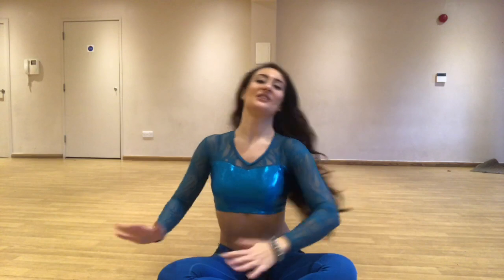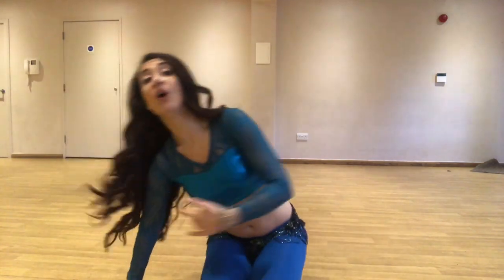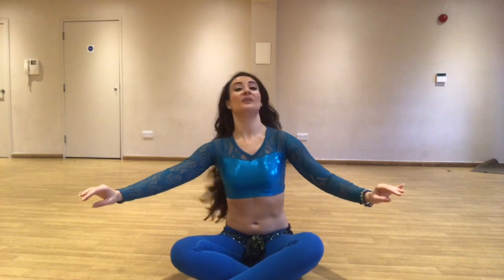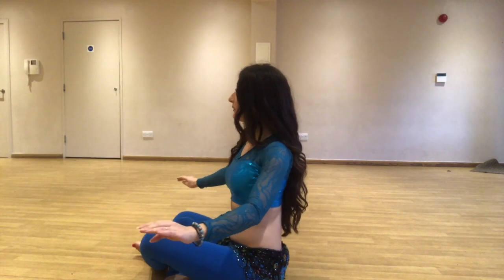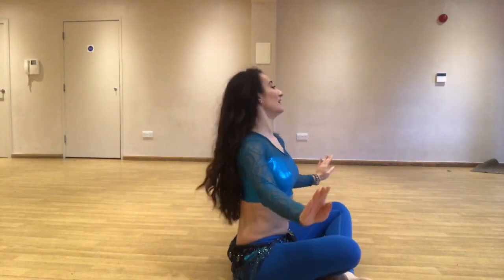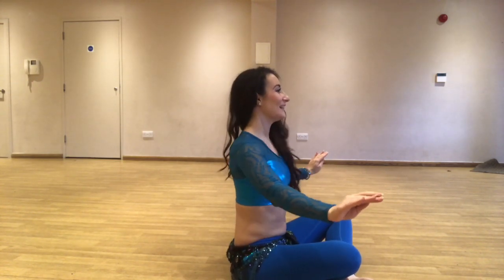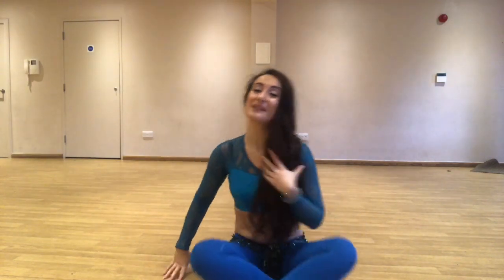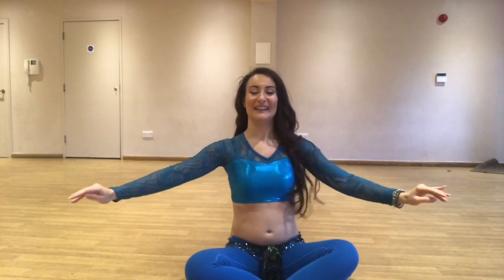LEARN BELLY DANCE Shoulder/Chest Shimmy | Belly Dance Tutorial: Study Buddy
Study Buddy to help students master basic Bellydance movements outside of class hours.

HOW TO BELLY DANCE - Shoulder/Chest shimmy

Whilst partaking in this video activity you understand and agree that in participating in any online dance instruction, dance class, workshop, rehearsal or performance, there is a possibility of physical injury or death. You voluntarily agree, therefore, to assume all risks and responsibility for any such injury or accident, which might occur during this video activity. You also exempt, release, and indemnify Tevec Dance, of any and all liability claims, demands, or causes of action whatsoever from any damage, loss, injury, or death to me, my children, or property which may arise out of or in connection with participation in any classes or activities conducted by Tevec Dance.